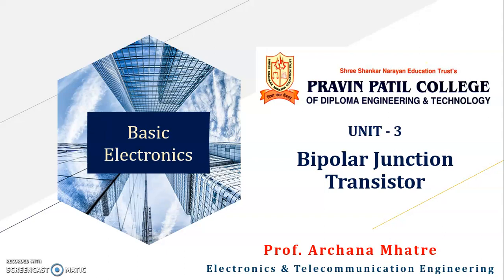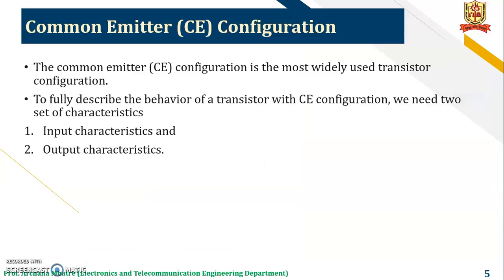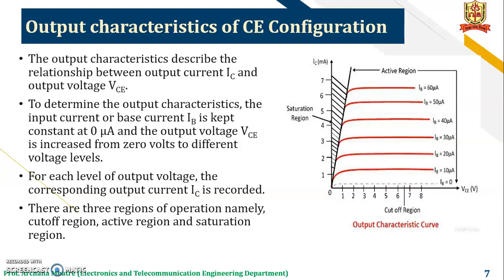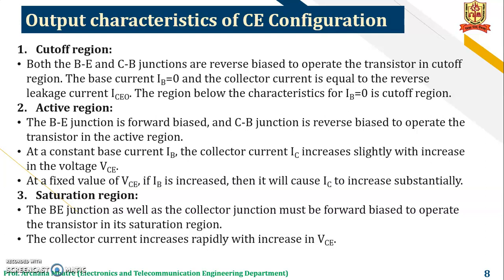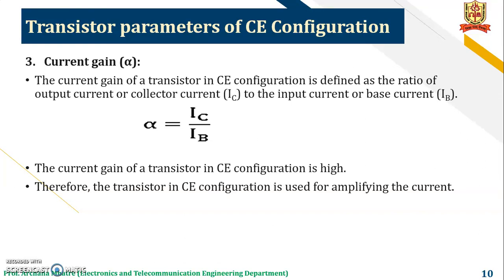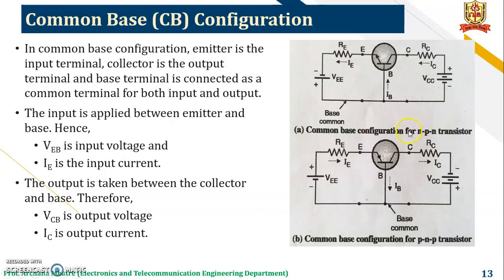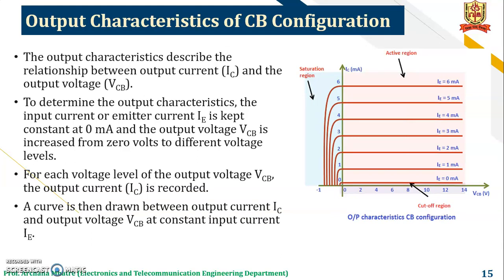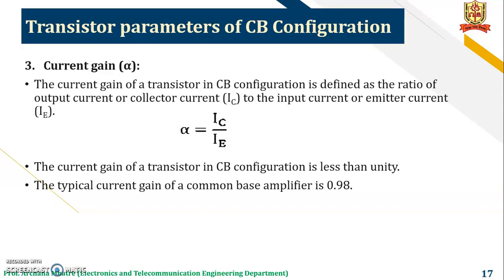BEL CH 03 Part 03